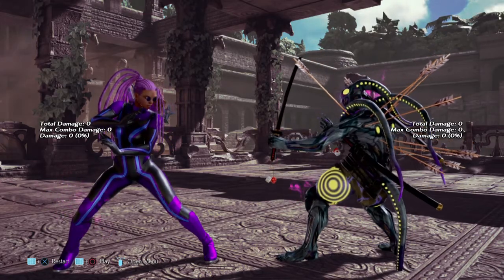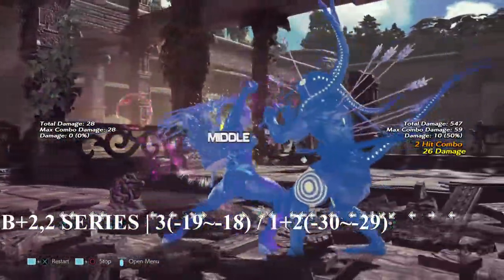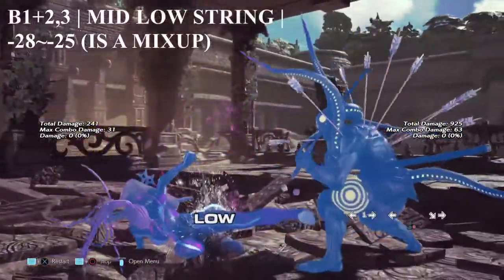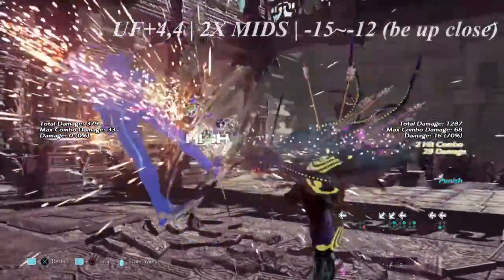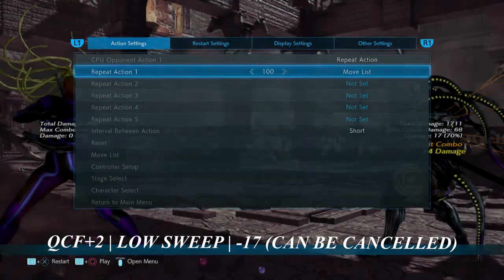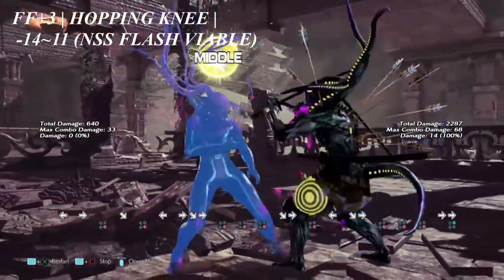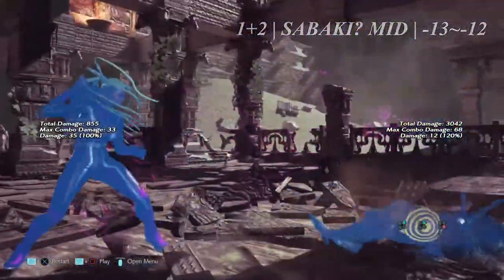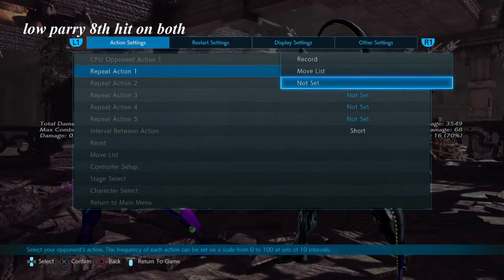TEKKEN 7 | MASTER RAVEN PUNISHMENT (2.0)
After a short hiatus, ive returned with a punishment guide for Master Raven. I hope you learned a bit and enjoy.

MASTER RAVEN PUNISHMENT INDEX

LAUNCH PUNISHMENT SECTION

3~4 | 2X LAUNCHER | LEAVES IN BACKTURN / NSS FLASH WORKS
DF+2,4 | 2X STRING | IS A MIXUP (-15~-14)
DF+4,4,3 | MID LAUNCHER SERIES | -15, 3 ENDER, SSL, UP VARIANT (-34~-31)
B+2,2 SERIES | 3(-19~-18) / 1+2(-30~-29)
B+4 SERIES |
B1+2,3 | MID LOW STRING | -28~-25 (IS A MIXUP)
U+3,3 SERIES /
UF+4,4 | 2X MIDS | -15~-12 (be up close)
uf3+4 series | GO OVER IN DEPTH
FC,DF+3+4 | LOW SWEEP | -23
QCF+2 | LOW SWEEP | -17 (CAN BE CANCELLED)

JAB PUNISHMENT SECTION

2,3 | 2X STRING (LOW) | -12
[4~3] SERIES | 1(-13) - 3(ENDS HIGH) - 4(-14~-13)
F+2,3 | 2X STRING | -10
F+3,2 | 2X MIDS | -14
F1+2 | ARMOR CRUSH MID | -14~-12
D+3 | CHIP LOW | -12
D+4 | LOW SWEEP | -13
DB+3 | JUMPING LOW POKE | -12
DB+4 | SWEEPING LOW | -14~-13
FF+3 | HOPPING KNEE | -14~11 (NSS FLASH VIABLE)
FF+4 | MID KICK | -10 UP CLOSE
WS+1 | LAUNCHING MID | -14~-13
WS3+4 | SWINGING KICK | -14

HAZE STANCE

1 | MID STRIKE | -15~-14
2 | UNBLOCKABLE | ERROR 404
3 | SAFE LOW
4 | SAFE MID
1+2 | MID | -13~-12

BACKTURNED SERIES

1+2 | SABAKI? MID | -13~-12
3+4 | LAUNCHING MIDS | -20~-19
F+1 | MID THROW(ON HIT) | -13
F+2,4,U | 2X STRING | LEAVES IN NEUTRAL (NSS FLASH WORKS)
F+4,3 | LOW-HIGH(JAILS) | -12~-11
D+3 | SWEEPING LOW | -26
B+2,3 | 3X MIDS | -20
FF3+4 | LAUNCHING LOW | -18~-11

10 hit -
low parry 8th hit on both

If there is anyway to provide feedback, its appreciated!